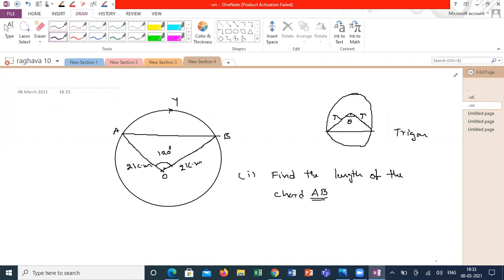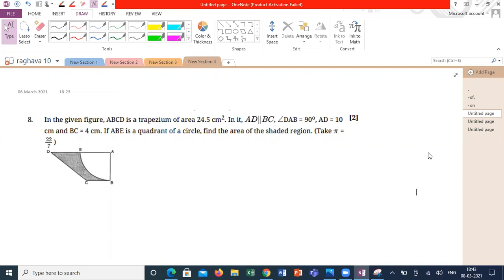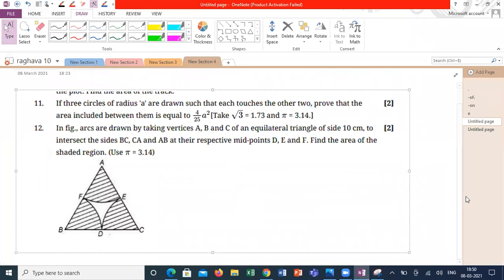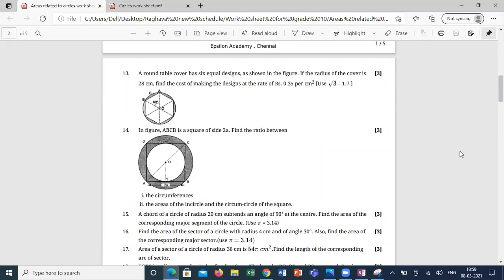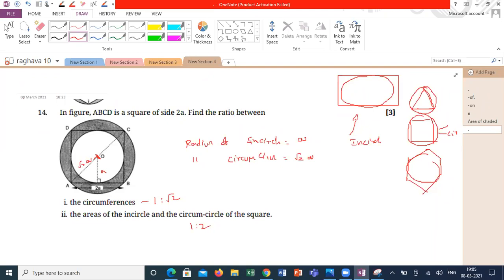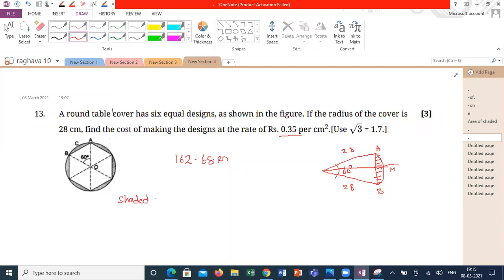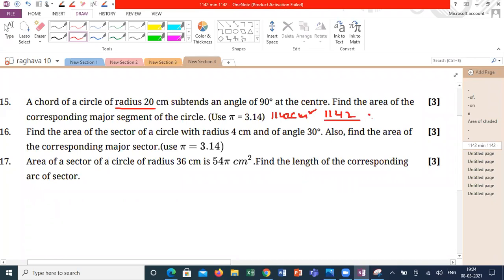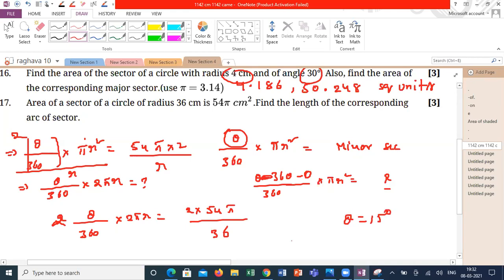Circles and Areas Related to Circles